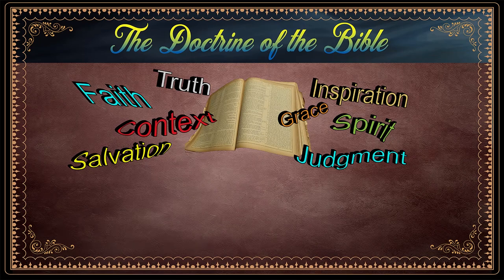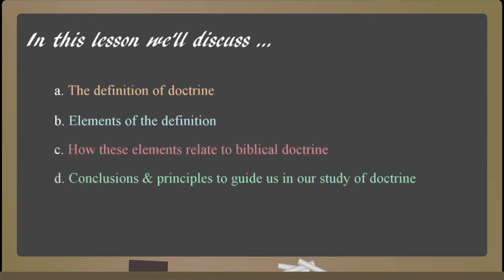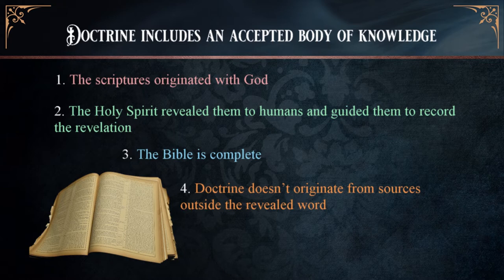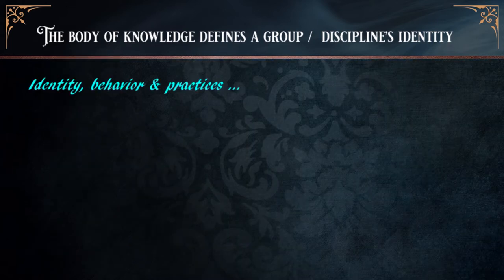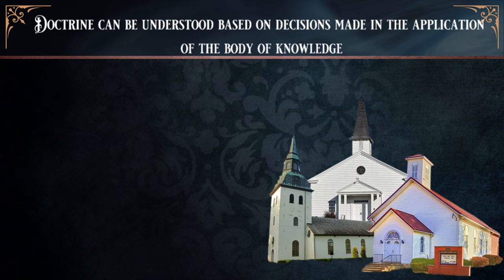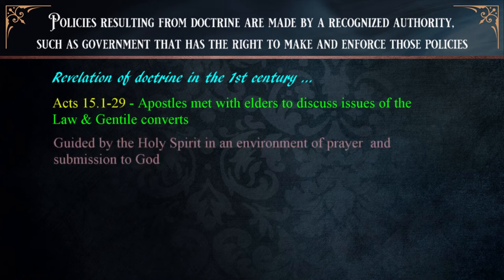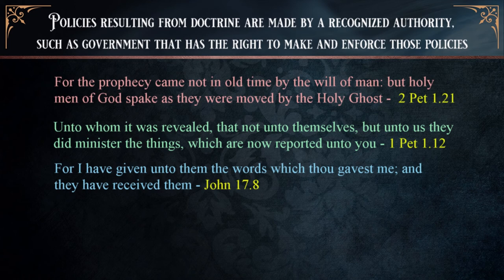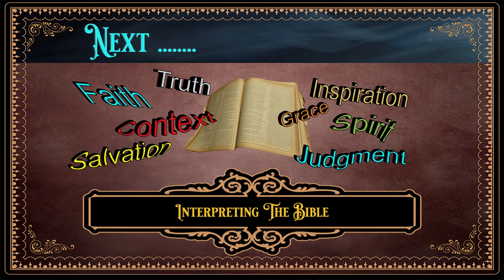300 The Doctrine Of The Bible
The religious world is filled with a multitude of beliefs. In each of these belief systems core values and ideas form the basis of convictions held by its followers. In this lesson we’ll discuss the The Doctrine Of The Bible, what it is, and why we need to understand it.